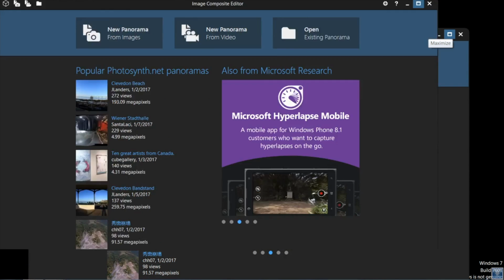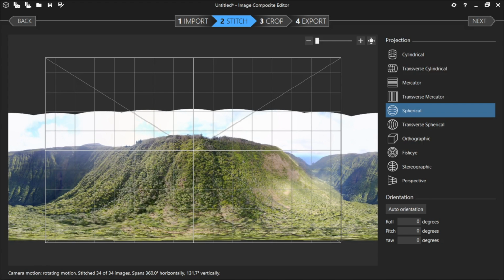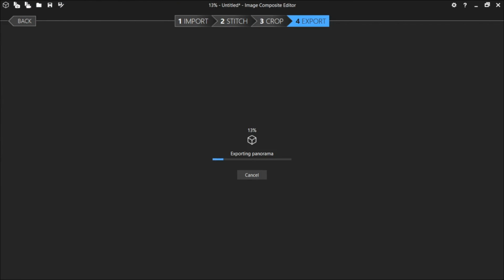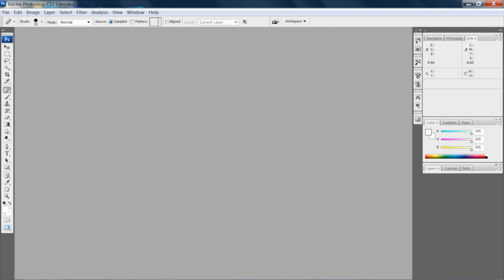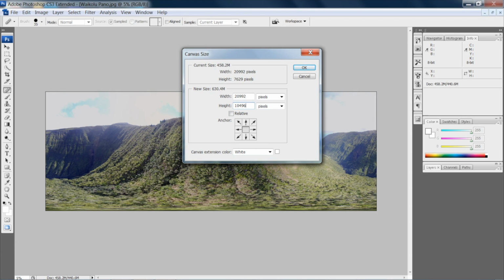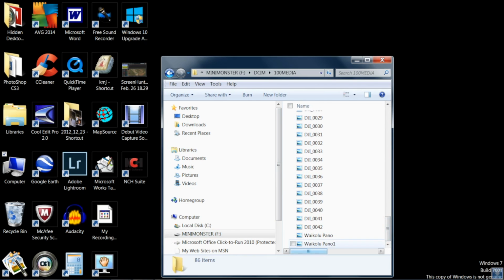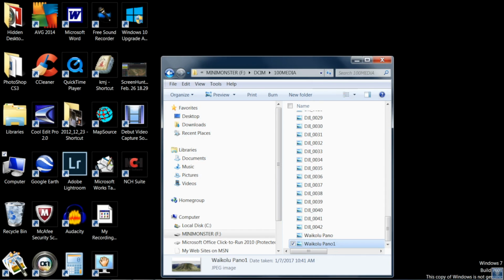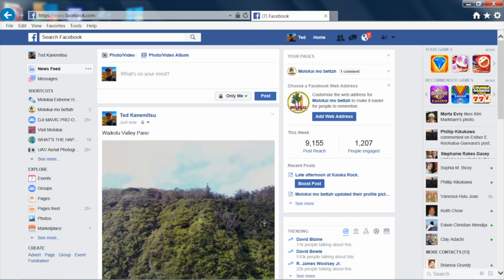360 Pano (How To)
I made this video tudorial for a couple of friends.  I appologies for the bad audio, this is the first time using a screen recording program, and wasn't quite sure what to expect.